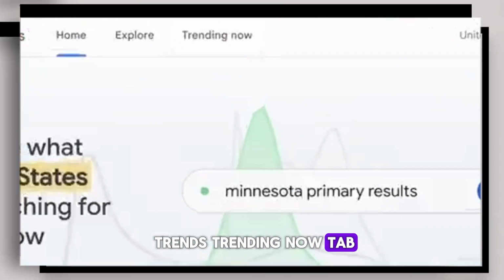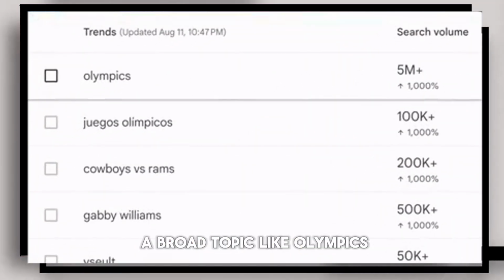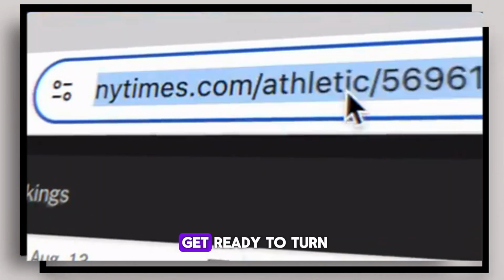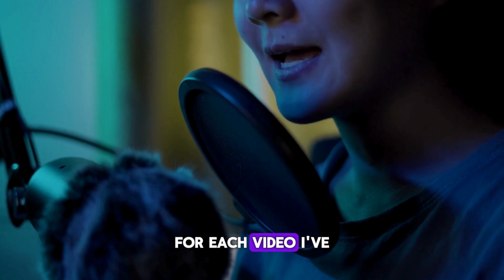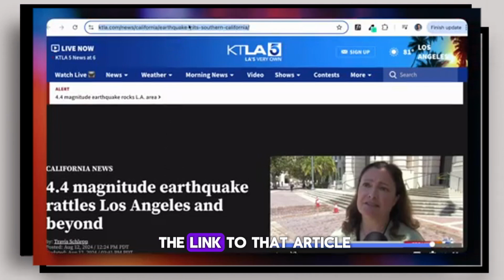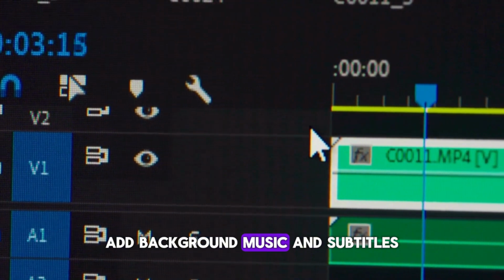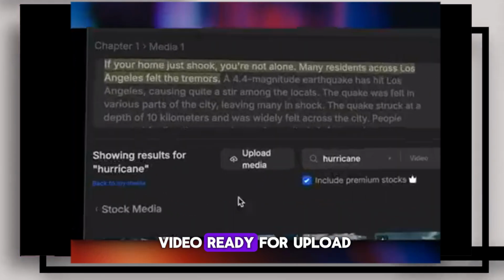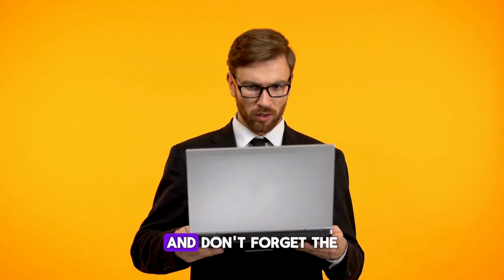This Easy Google Side Hustle Earns Me $991Day—Here’s How!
Looking for a simple way to earn extra money online? In this video, I’m revealing a secret Google side hustle that’s earning me $991 a day—and it’s easier than you think! Whether you’re looking for a side income or a way to replace your 9-to-5 job, this hustle requires minimal effort and no special skills.

What you'll learn in this video:

The exact steps I follow to earn $991 per day with this Google side hustle
How you can get started right away, even if you're a complete beginner
Tips to maximize your earnings and grow your income over time
Why this hustle is so effective and how you can leverage it to your advantage
This is one of the easiest side hustles you can start, and I’ll walk you through everything you need to know. Don’t miss out on this opportunity to make serious money with Google!

►🤑 EASIEST WAYS TO MAKE MONEY ONLINE💰

Welcome to Cash Money Ideas, Your Path to Success!

Are you ready to transform your life with the freedom and flexibility of making money online? Our channel is dedicated to helping you achieve financial independence and career success through remote jobs, side hustles and innovative online opportunities. Whether you're looking to escape the 9-to-5 grind, find a fulfilling remote career, or simply earn some extra income from home, you've come to the right place!

What We Offer:

1) Expert Tips & Strategies: Learn from industry professionals and seasoned experts who have successfully navigated the world of online work and remote careers.

2) Work From Home Jobs: Discover a variety of remote job opportunities that require no experience or degree, making them accessible to everyone.

3) Business Ideas: Get inspired with profitable business ideas that you can start from the comfort of your home, whether you're looking to make $1,000+ a day or just want a side hustle.

Actionable Content: We provide practical advice and step-by-step guides that you can implement immediately to start earning money online.
Inspiration & Motivation: Our channel is designed to motivate you to take control of your career and financial future.
Community Support: Join a thriving community of like-minded individuals who are all on the journey to success. Share your experiences, ask questions, and support each other.

make money
make money online
earn money
passive income
online earning
how to earn money online
online business
passive income ideas
make money ideas
side hustles
online jobs
matt parr
remoted jobs
side income